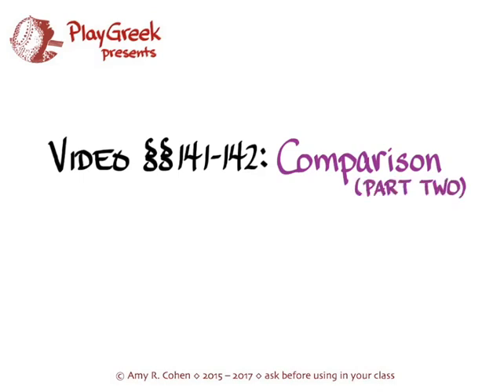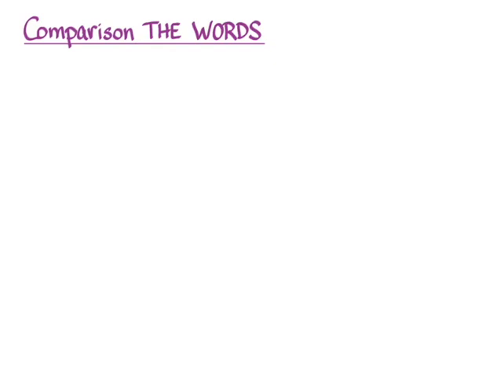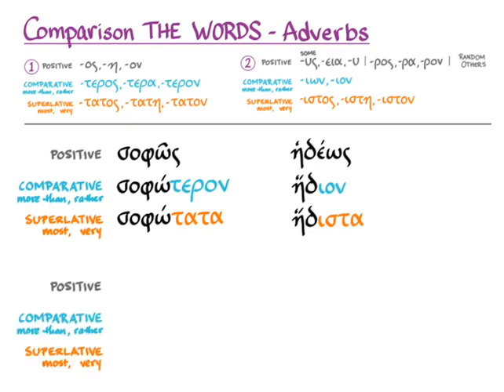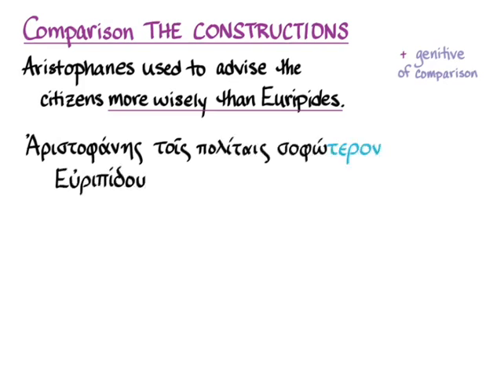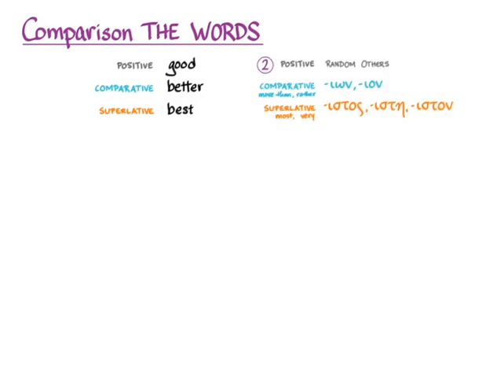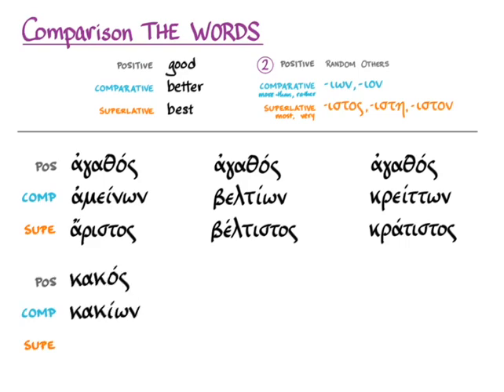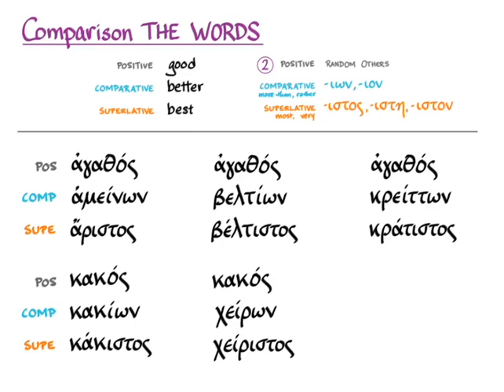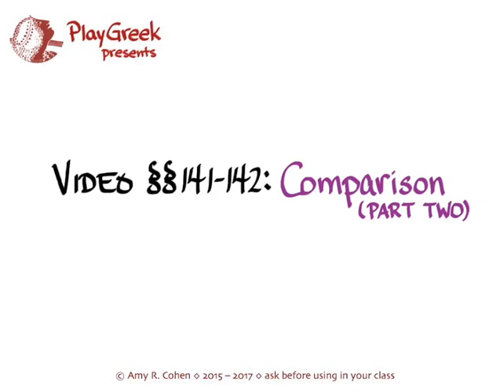§§141-142 Comparison (Part Two)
Amy R. Cohen on comparison of adverbs and irregular comparison of adjectives to go with Hansen & Quinn's GREEK: AN INTENSIVE COURSE